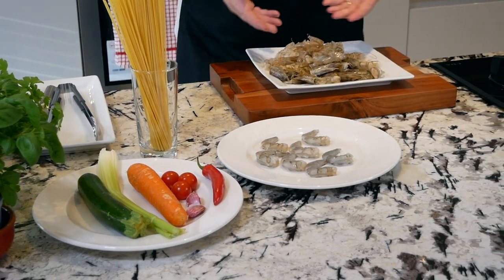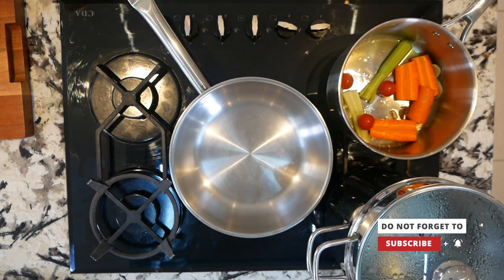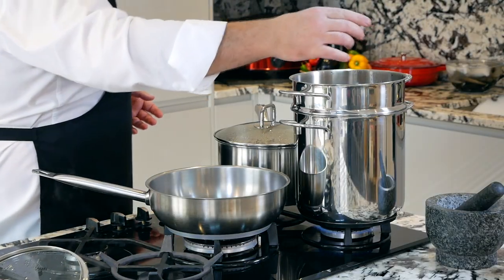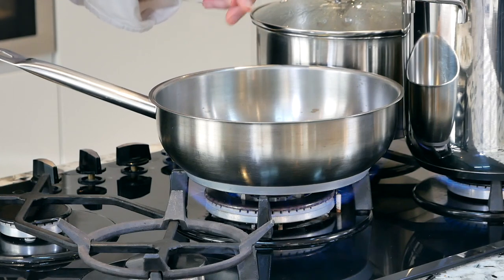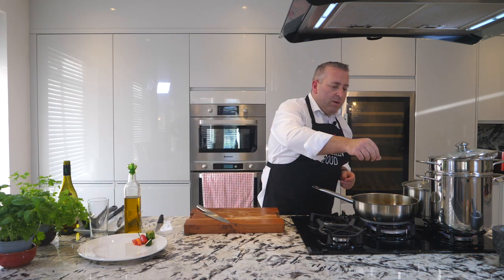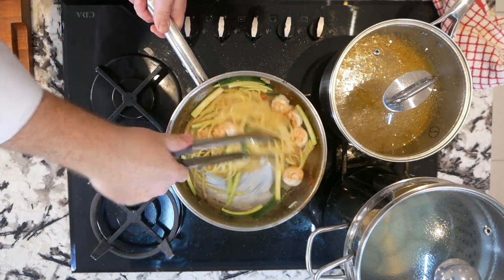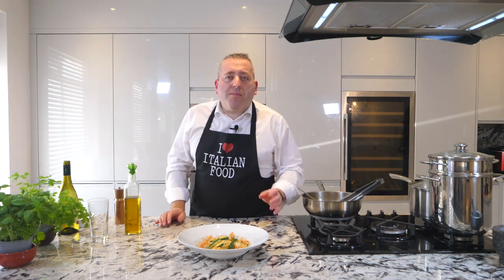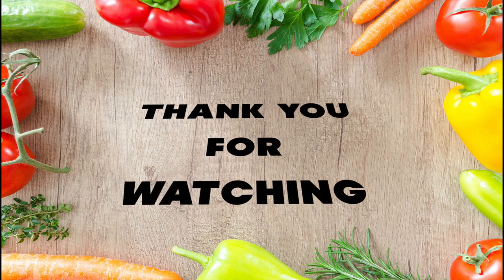Easy Prawns Linguine with courgettes by Chef CKS.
The Linguini pasta with shrimps and zucchini sauce is really quick as well as easy to prepare, so we can add it to the category of recipes that I define as “minimum effort, great success”.